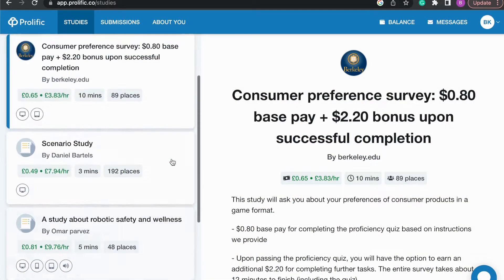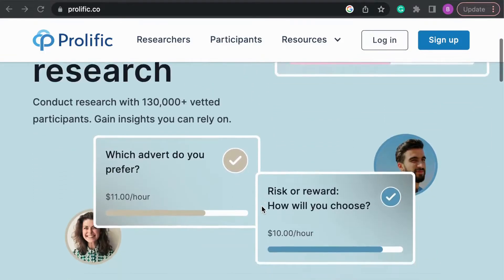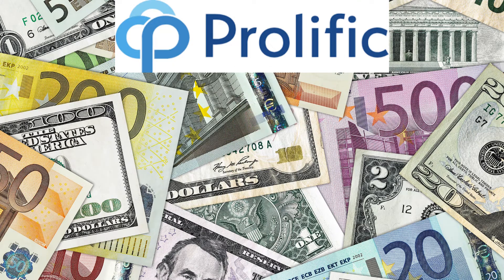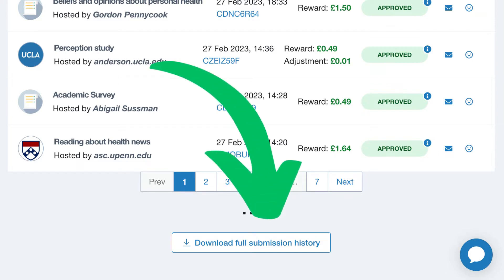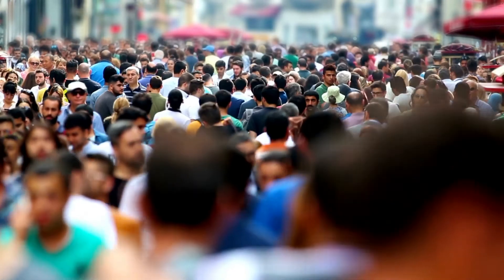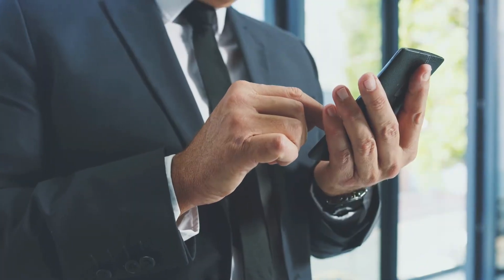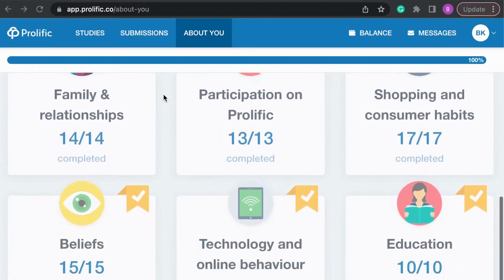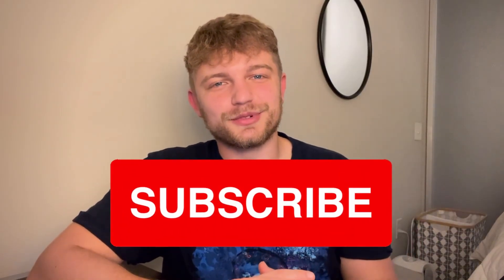Make Money Online With EASY Tasks On Prolific ($1,000+/Month)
In this video, I discuss exactly how I make easy money online on prolific. If you want to know how to make money online, I promise this is a platform you are going to love. I also give you my best tips on how to maximize your earnings here.

0:00 Intro
0:34 What is Prolific?
0:54 Making Money on Prolific
1:53 How to Get Started
2:50 Maximize your Earnings

Lost In Thought by Ghostrifter